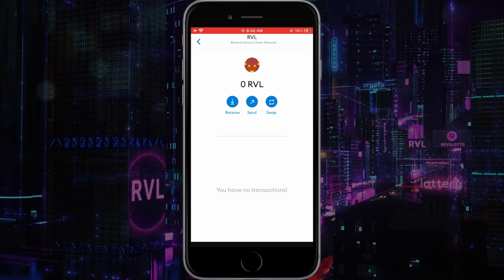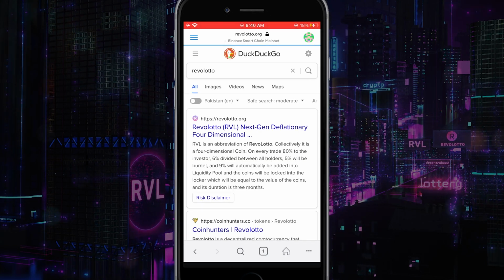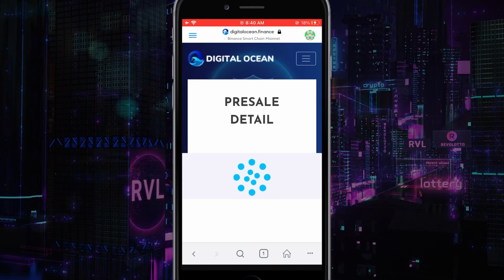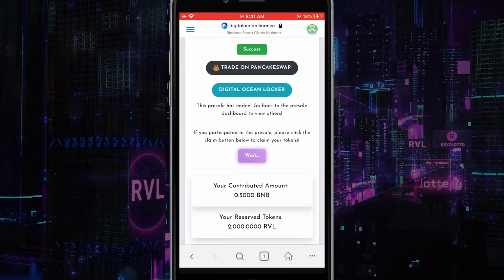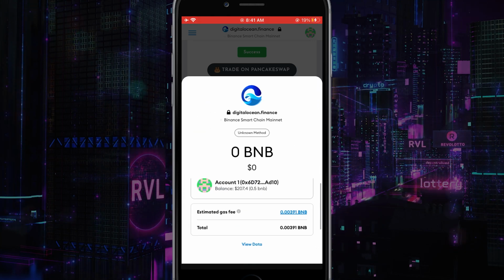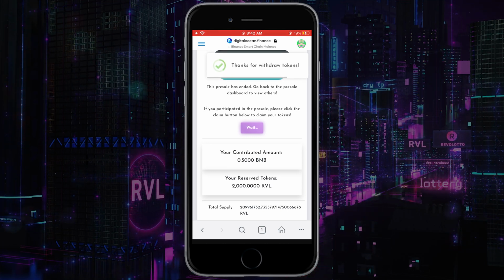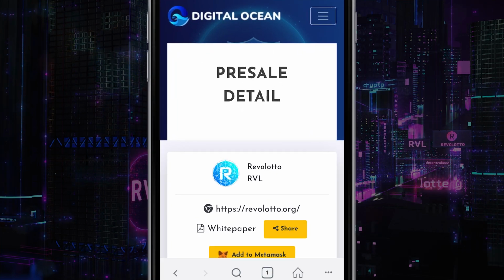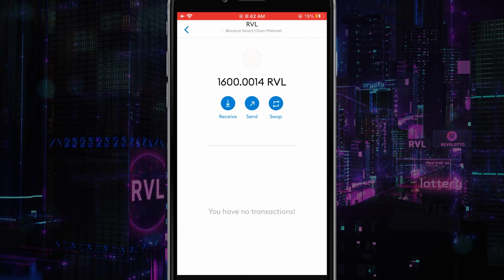How to Withdraw Revolotto Coins Purchased in Presale | Revolutionary Lottery Coin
A step-by-step guide on How to Withdraw Revolotto Coins.
BSC Contract: 0x6dc3d0d6ec970bf5522611d8eff127145d02b675

PLEASE NOTE:
Screen images are simulated. All information and data is provided "as is" for informational purposes only, and is not intended for trading purposes or financial, investment, tax, legal, accounting or other advice. to learn more.

All footage used in our video is officially licensed to Revolotto, we have all the commercial rights.